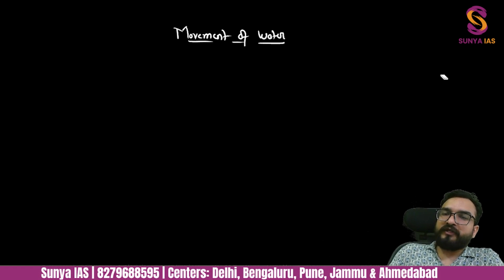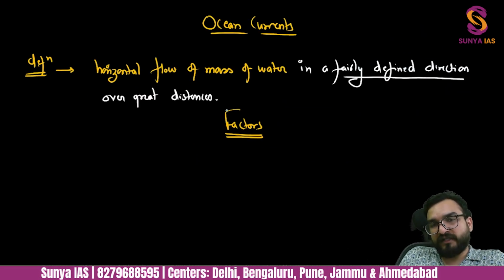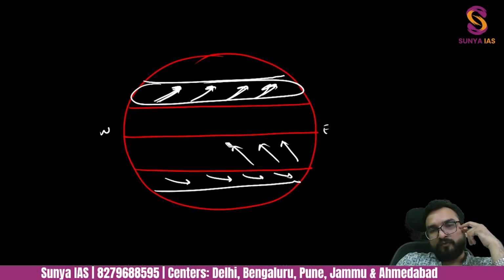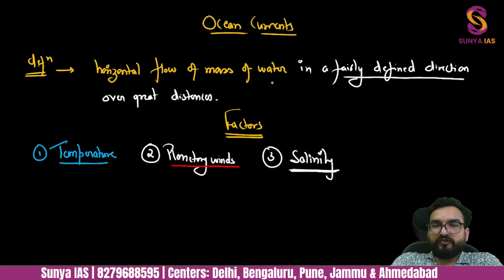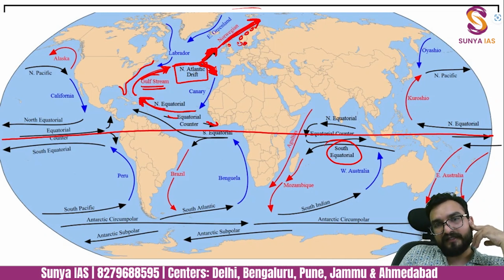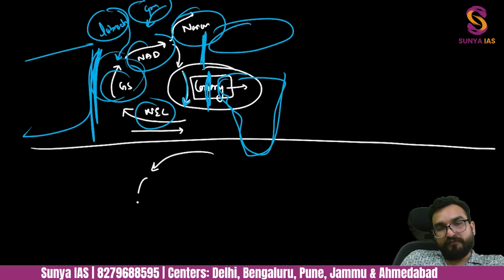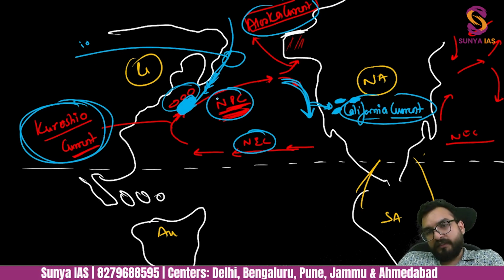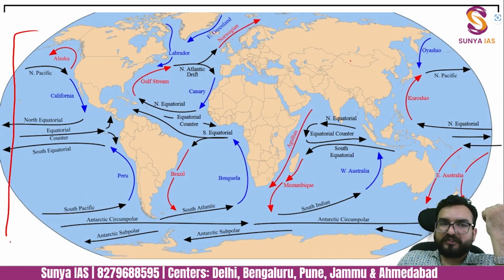Indian Geography Mapping Series | Ocean Currents | UPSC CSE Prelims 2024 | Sunya IAS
Welcome to Sunya IAS - trusted source for comprehensive UPSC prelims Static and Current Affairs coverage. In this engaging video lecture, we will be discussing Geography Mapping - Indian Geography; an important topic for prelims, which focuses on Indian Geography and Locations which were in news recently. This lecture is specially designed for aspirants preparing for the UPSC Civil Service Examination 2024.

In this lecturer, we're discussing the most asked and highly relevant prelims topic - geographical mappings that could significantly help your UPSC preparation and boost your Prelims scores. Whether you're seeking a comprehensive lecturer or aiming to gain a better understanding of Indian geography mappings for the upcoming prelims, this is a must-watch.

Key Highlights of our Geography Mapping Series:

1. Explore the Most Important Places in India & Worldwide.
2. Analysis of the PYQs based on Geography Mapping.
3. Gain valuable insights into "Important Places in News," a highly relevant topic for Geography prelims targeting UPSC Prelims 2024.
4. Prepare comprehensively for the IAS/PCS exams with our Geography Mapping Series.
5. Enhance your understanding of current affairs, places, locations, and their background linkages.

This series is your comprehensive guide to excel in these important areas. We are committed to boost your knowledge and the Prelims scores.

1. Notes for UPSC CSE 2024
2. Prelims Test Series 2024